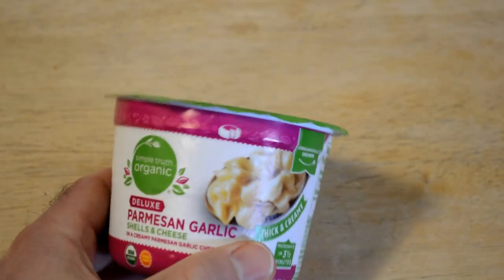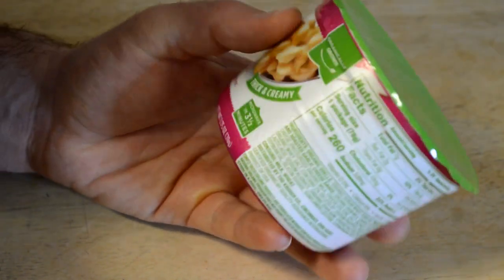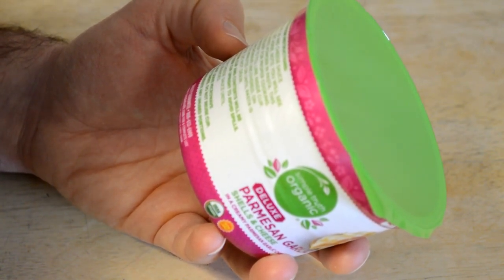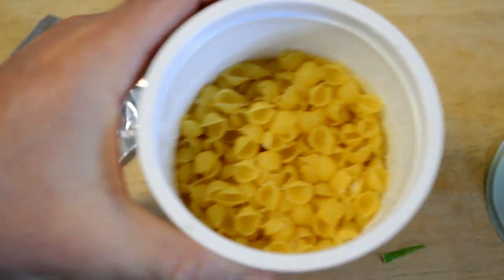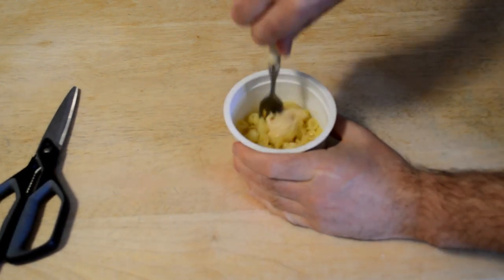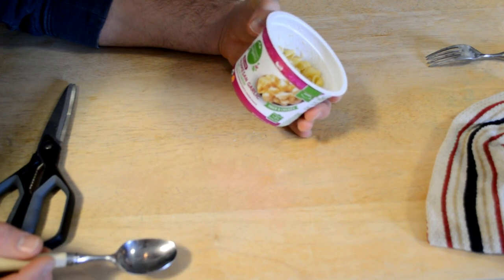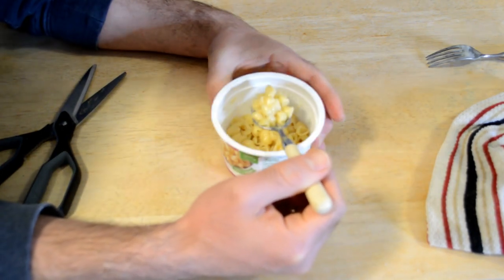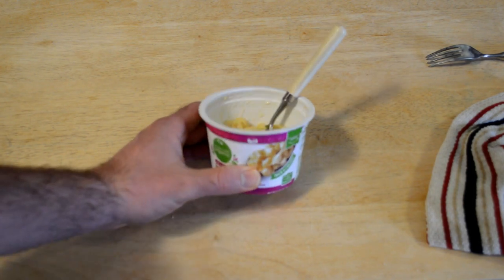Simple Truth Organic Deluxe Parmesan Garlic Shells And Cheese Review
Watch the 9malls review of the Simple Truth Organic Deluxe Parmesan Garlic Shells And Cheese. Is this the best Simple Truth Shells And Cheese tested yet? Watch the hands on taste test to find out.